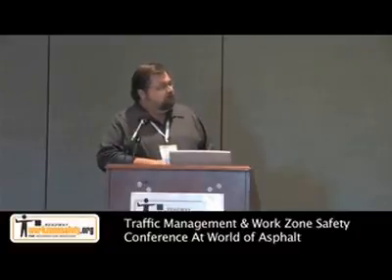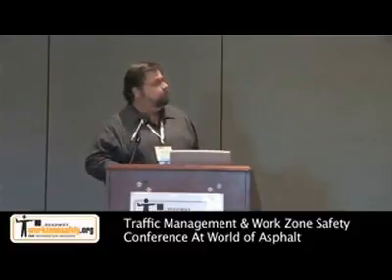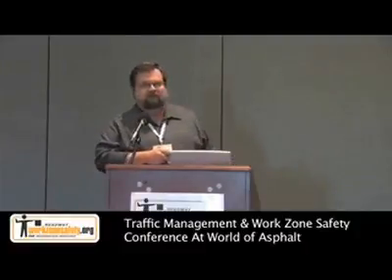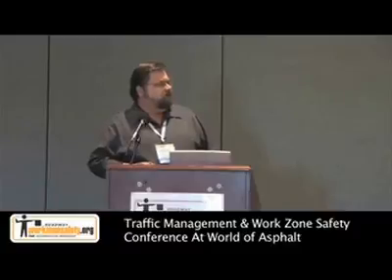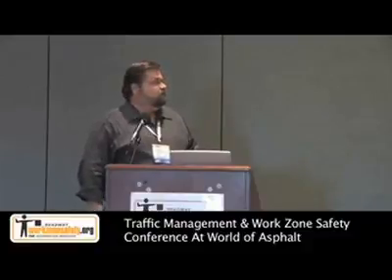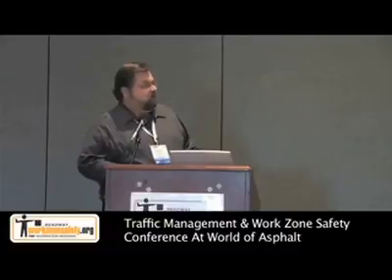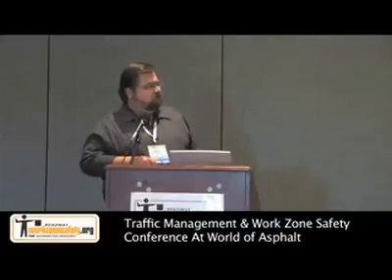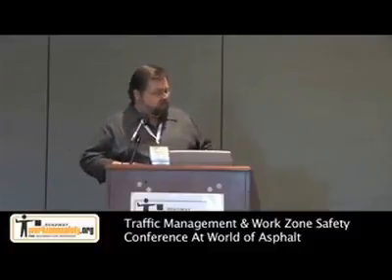2009 National Traffic Management Work Zone Safet 8 P2G